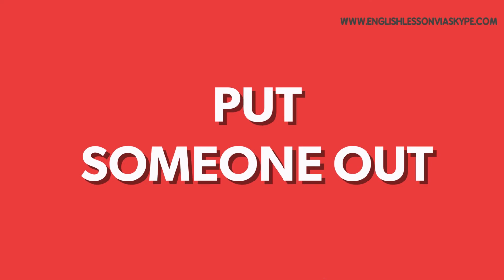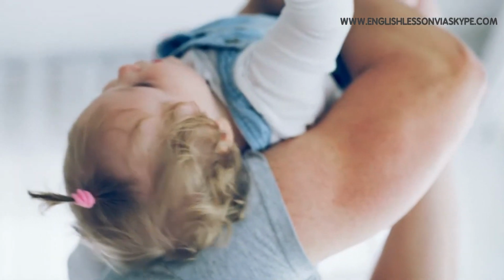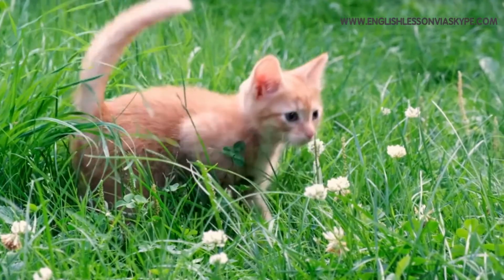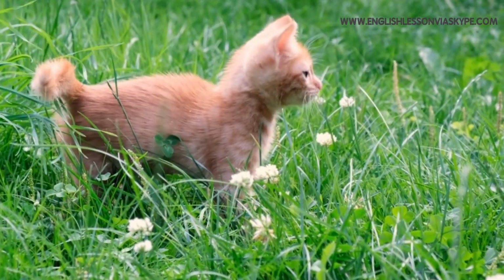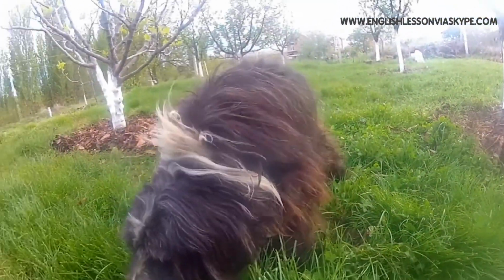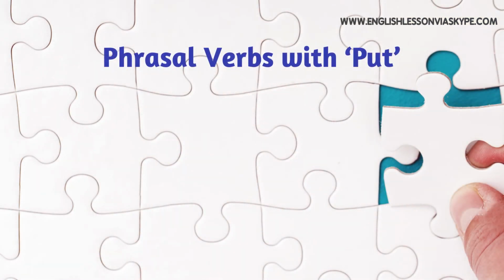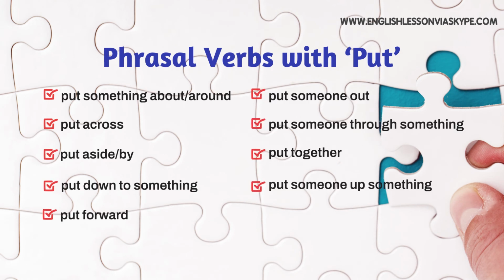10 Phrasal Verbs with PUT | Real English for B2–C1 Learners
Learn advanced phrasal verbs with ‘put’ that English speakers actually use. In this lesson, we explain how to use less common ‘put’ phrasal verbs in everyday English, with clear examples and explanations. Perfect for B2–C1 learners who want to speak more naturally and confidently.

👨‍🏫 Learn English with Harry – Real English, Real Results

🎯 *Upgrade from Intermediate to Advanced – For Just 9 Cents a Day* Take your English to the next level in my affordable online course

* 55 full lessons (normally €1,040 value)
* 1,500+ advanced vocabulary items
* Listening practice
* Chat

⏰ LESSON CHAPTERS:
00:00 Intro
00:36 Put sth about/around
02:19 Put across
03:43 Put aside/by
05:26 Put down to
06:56 Put forward
07:55 Put off
10:44 Put someone out
12:01 Put someone through something
14:11 Put together
15:18 Put someone up to something
16:35 List of phrasal verbs with 'put'